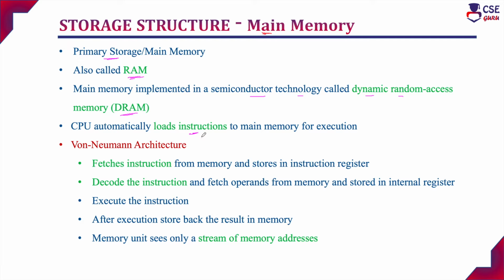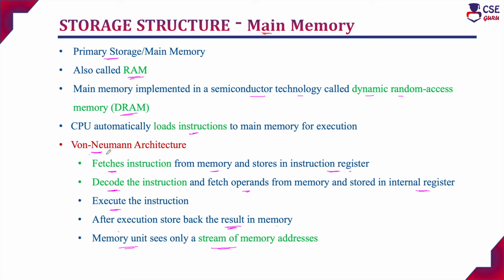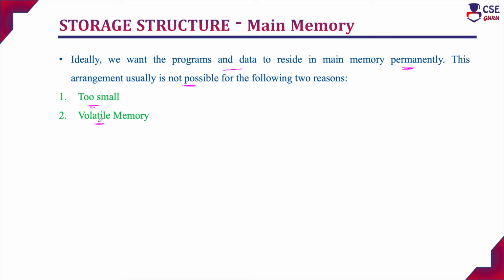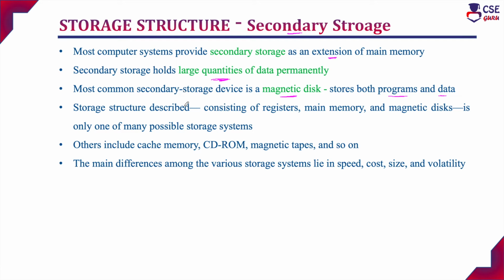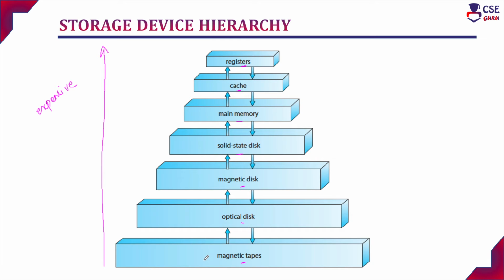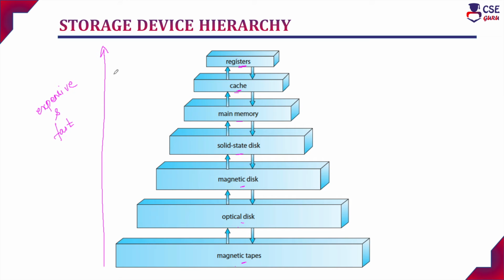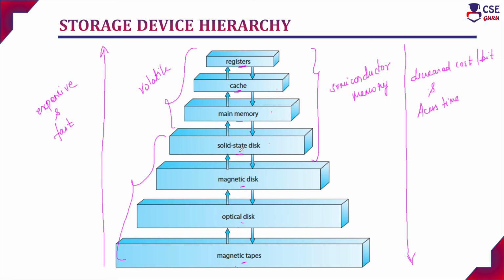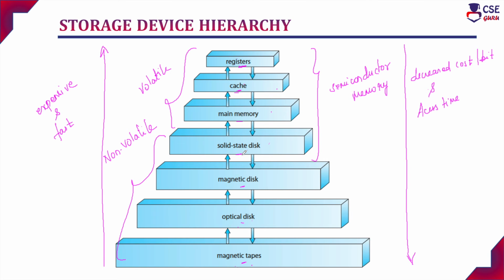Storage Structure | Storage Hierarchy | Computer System Organization | Operating System | L 4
CSEGuru Videos
CSEGuru Compiler Design Videos